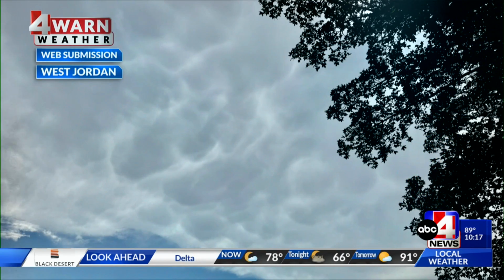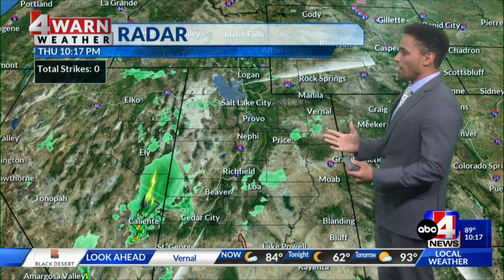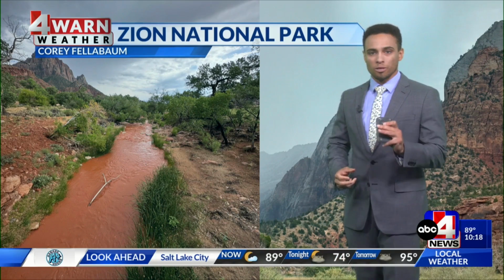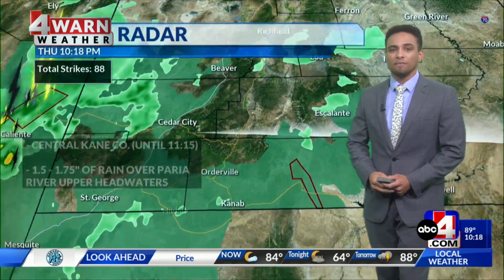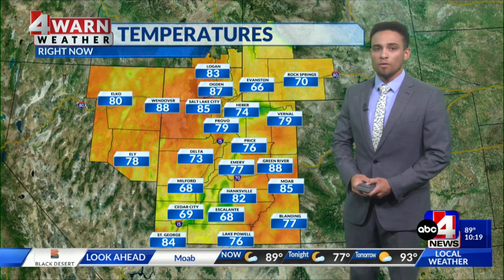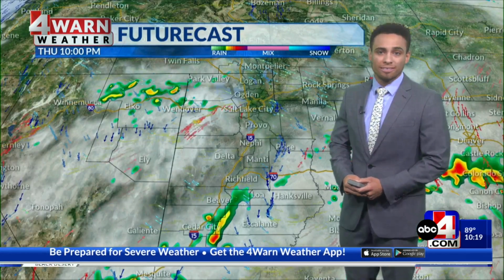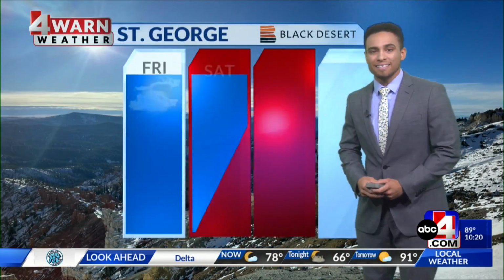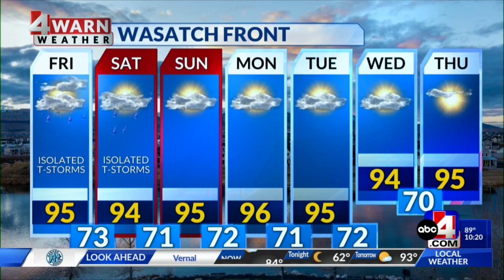Monsoon moisture brings unsettled weather across the state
SALT LAKE CITY (ABC 4) - Happy Friday, Utah! Today's temperatures will run similar to where they were yesterday with most places topping out in the 90s, with a few spots staying in the 80s as cloud cover caps daytime heating. The circulation of a high pressure system positioned over Arizona and a low pressure system off the Baja Coast are funneling monsoon moisture into the region, which brought active skies and flash flooding to parts of southern Utah yesterday. The monsoon moisture is still on the move and is expected to include northern Utah today as well. Isolated thunderstorms are in the forecast for the majority of the state with heavy rain at times, especially in southern and central Utah.

Flash flooding will be possible for some areas, especially in our outdoor recreation areas over the next couple days. The flash flood threat is "Possible" for all of southern Utah's National Parks. Keep that in mind if you plan on getting out to these areas this week, keep your eyes to the skies and stay weather aware! The flash flood threat for the parks holds into Saturday, but storms will cover less ground by then.

Friday will be the best bet for thunderstorms, but lingering moisture could spell a few more isolated thunderstorms into Saturday. By Sunday we're looking at dry skies once again. Temperatures will be fairly stagnant through the weekend and into next week, staying within a couple degrees of seasonal norms. That translates to highs in the mid 90s for the Wasatch Front and upper 90s to low 100s for the St. George area.

We'll keep you posted on the latest developments in our 4Warn Weather forecast both on-air and online, we are Good4Utah!